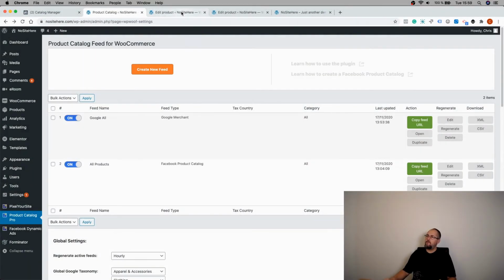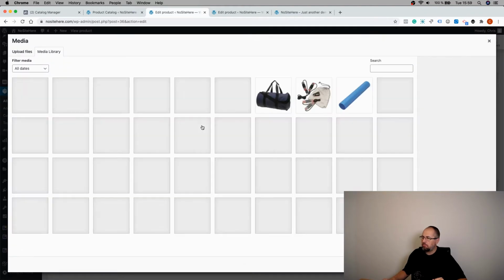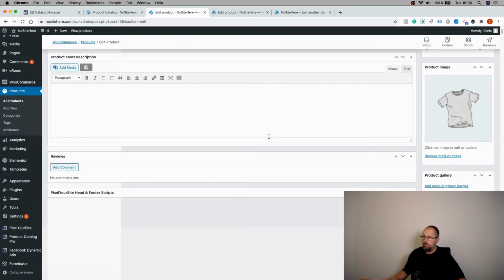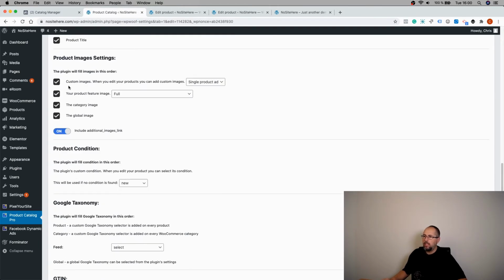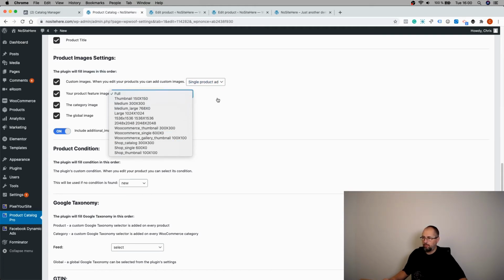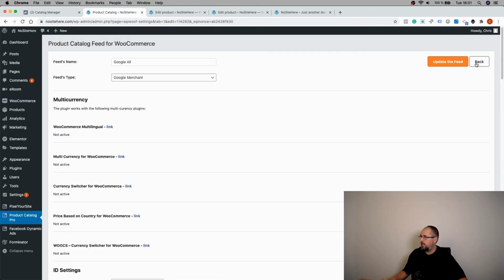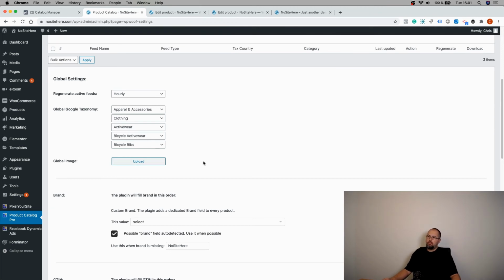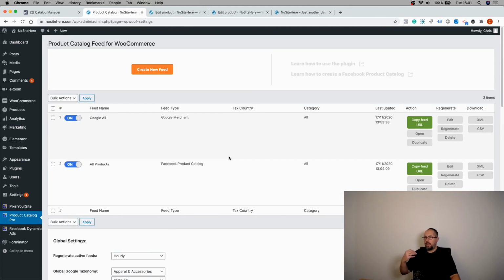WooCommerce: custom images for Facebook Product Catalog or Google Merchant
With the Product Catalog for WooCommerce plugin you can have custom images for Facebook or Google.